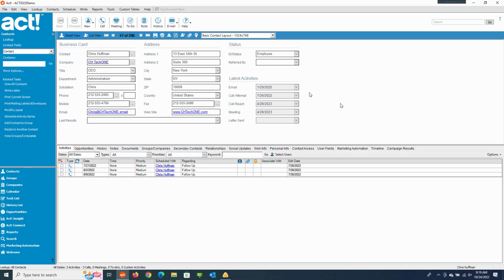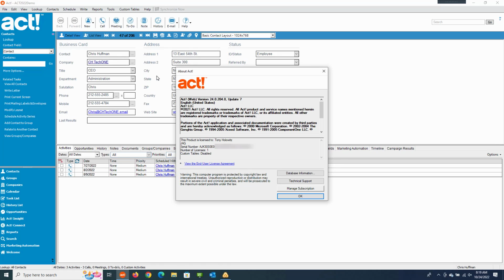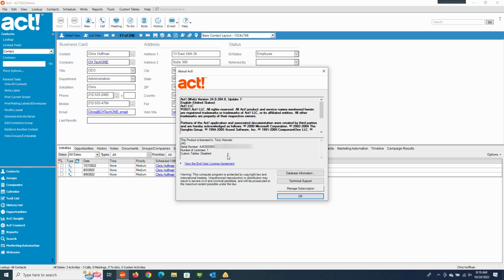What is my Act CRM Version and Serial Number?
To determine your ACT CRM version and serial number, follow these simple steps as explained by Tony Holowitz:

1. **Access the Help Menu**: Start by clicking on the 'Help' option in the top menu of your ACT CRM application.
2. **Select About ACT**: From the dropdown menu, click on 'About Act'. This will open a new window displaying important information about your ACT CRM installation.
3. **Locate Version Number**: At the top of this window, you will see the version number of your ACT CRM. For example, "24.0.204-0 Update 7".
4. **Locate Serial Number**: In the middle section of the same window, you will find your serial number and the number of licenses you possess.
5. **Copy and Save Information**: To easily reference this information in the future, highlight the serial number, right-click, and select 'Copy'. Paste this into an email or a text file on your computer. This ensures you have quick access to your serial number whenever needed.

Tony shared a practical example of a customer needing their serial number. He suggests copying the serial number and sending it to yourself via email or saving it in a Word document or text file. This practice helps ensure that you always have your serial number handy without needing to navigate the ACT CRM interface repeatedly.

### Key Bullet Points:
- Access the 'Help' menu and click on 'About Act' to find your ACT version and serial number.
- The version number is displayed at the top of the window.
- The serial number and number of licenses are located in the middle section.
- Copy the serial number and save it in an email, text file, or Word document.
- Keeping a record of your serial number ensures easy access for future reference.